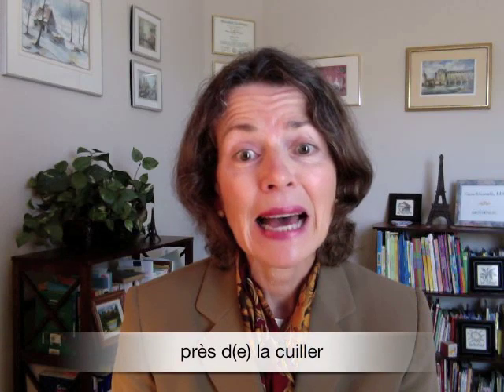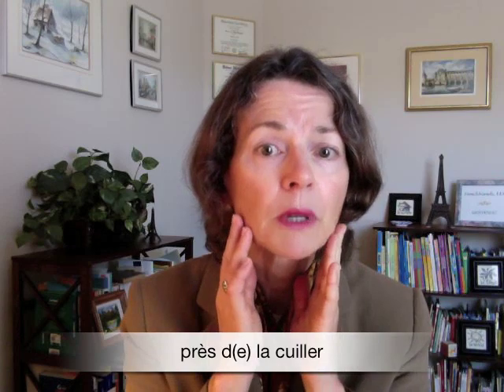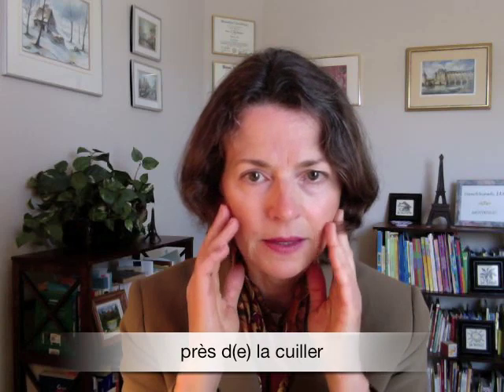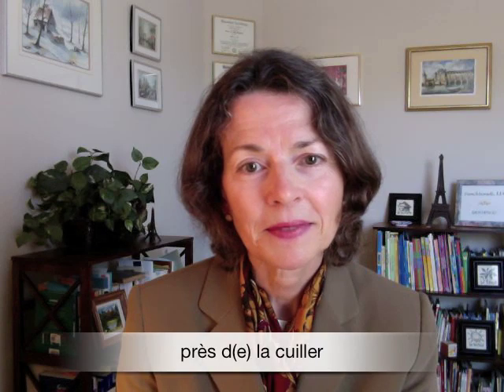Tongue Twister no. 2 -- "-er" in word-final position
A long and difficult sentence highlighting two possible pronunciations for the spelling "-er" in word-final position in French.  Available on Twitter @frenchsounds.